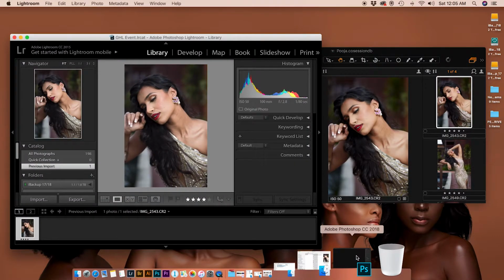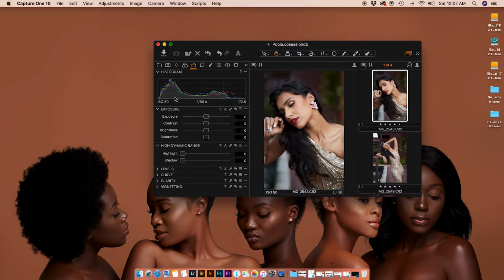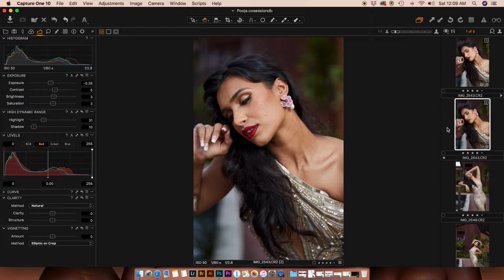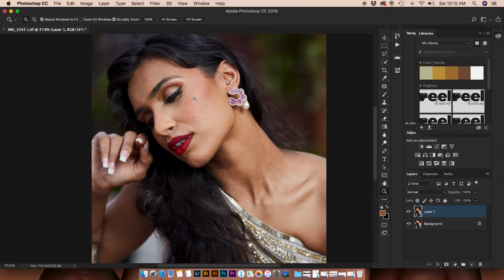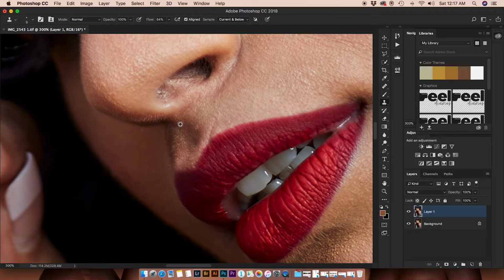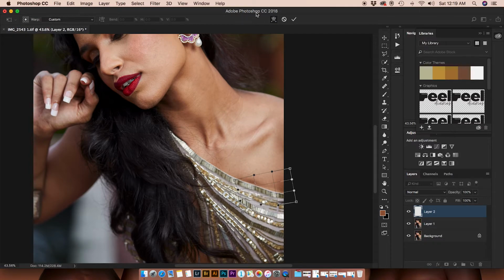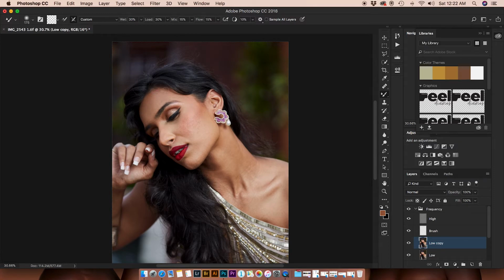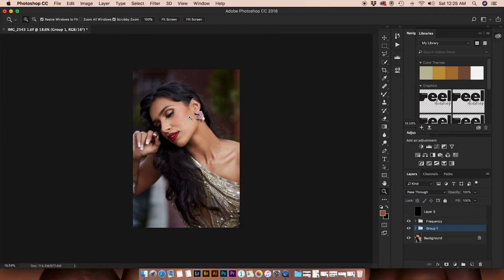My trivial reason for switching to Capture One Pro & Blemish removal in Photoshop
In this tutorial I show you a non-technical reason that further convinced me to switch to Capture One Pro as my go to Raw Processor.

I also show how I like to remove blemishes on the skin and still keep it looking natural. I then went an extra step to show you how to clone certain parts of an image to make a cleaner and more appealing photo.

My gear
Canon EOS 6D
Canon 100mm f2.8 Macro USM
Canon 85 f1.8 USM
Godox AD 600BM
Fotodiox 120cm Umbrella Softbox

My name is Joseph Amoateng a photographer based in Ghana. I stumbled upon photography and fell in love with it a few years ago. This motivated me to study more about it and I found myself quiting my office job to do this full time.

This channel was created to share behind the scenes, photography tips & tricks as well as photoshop techniques that I use.